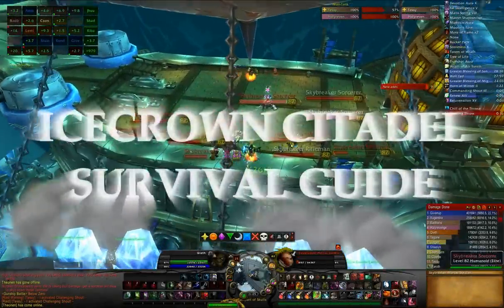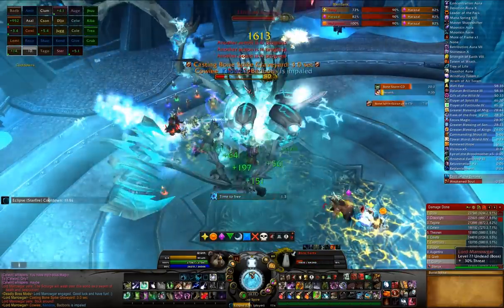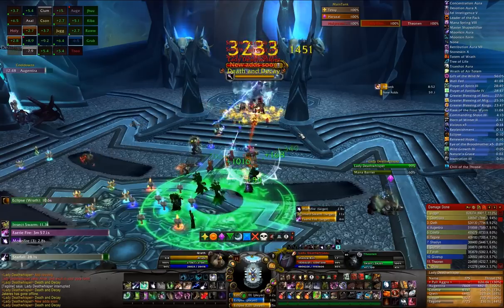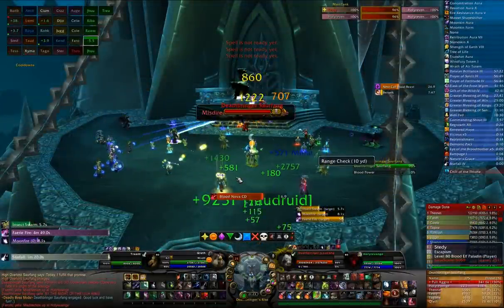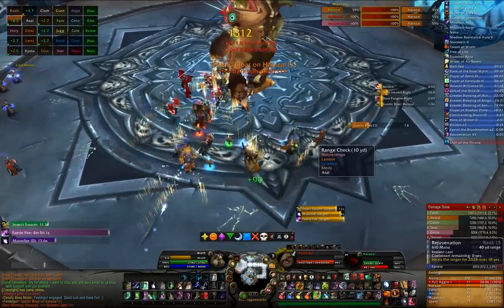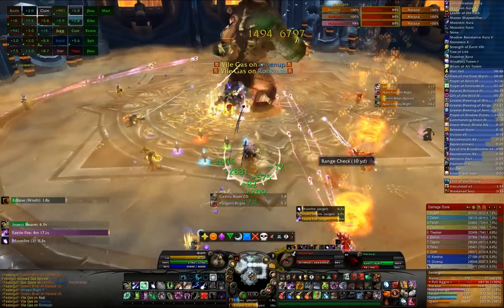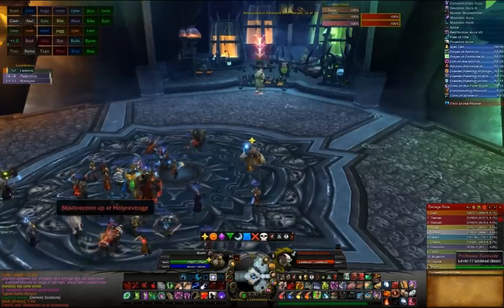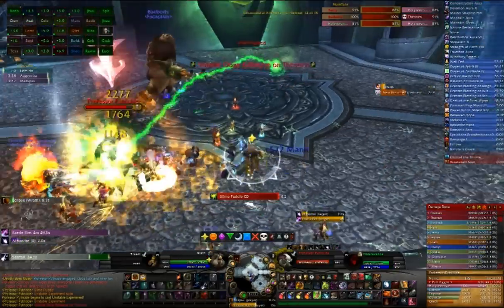Icecrown Citadel Survival Guide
A few general tips for moonkins and casters alike, on the fights in Icecrown Citadel.

I am very sorry, but i lost the phase 3 footage for Professor Putricide, and I only had a low res version of it (where the rest of the video is in full resolution).

Hopefully, part two will come, but I obviously need to clear it first ;)